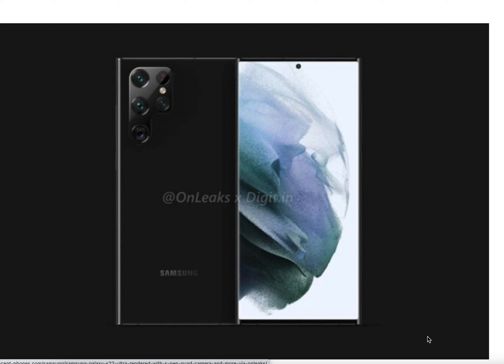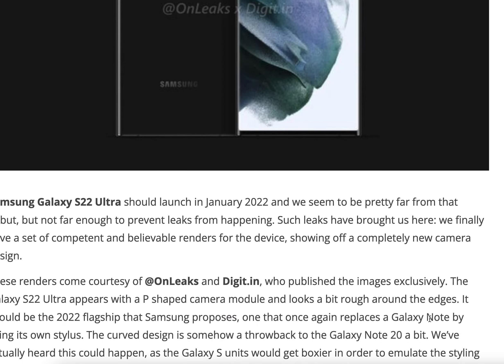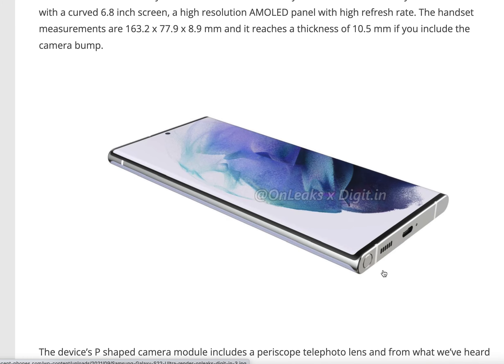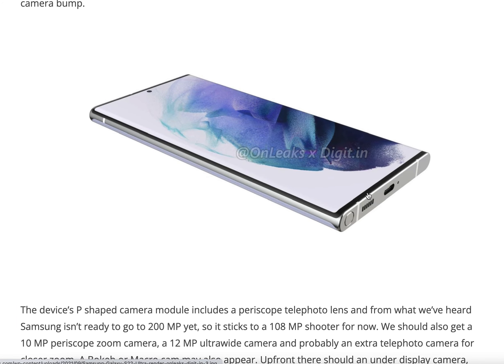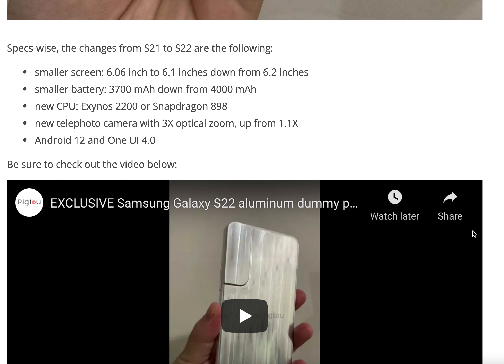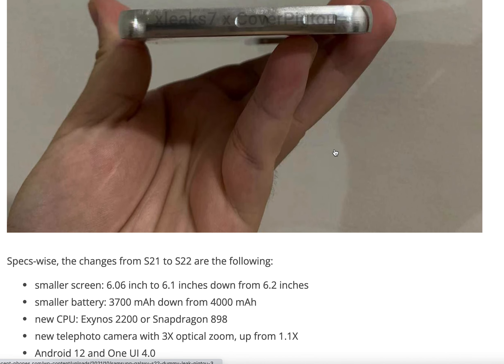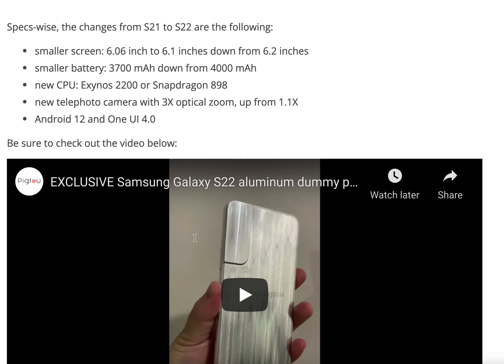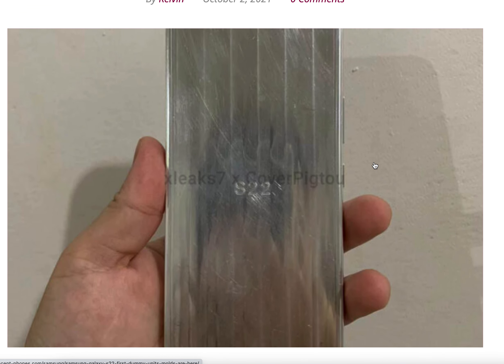Samsung Galaxy S22 Renders (S-Pen?), Wait for Samsung Galaxy S23?